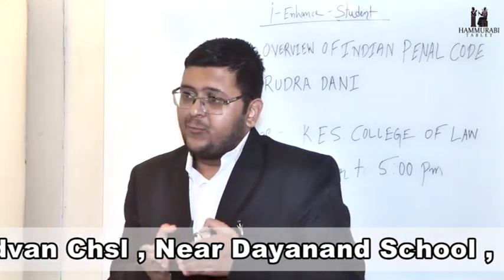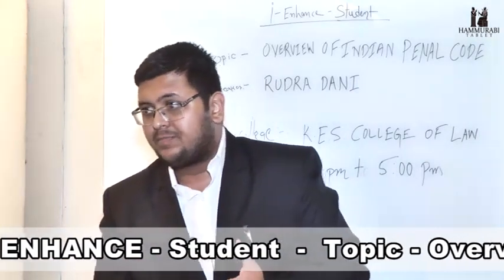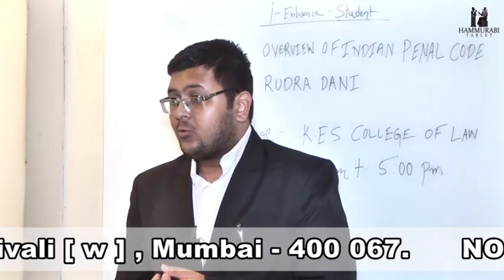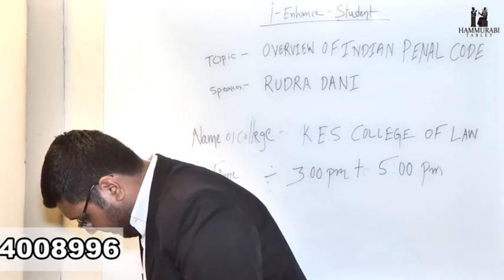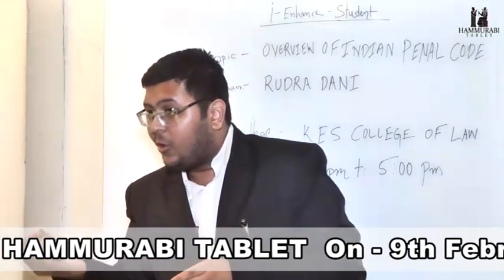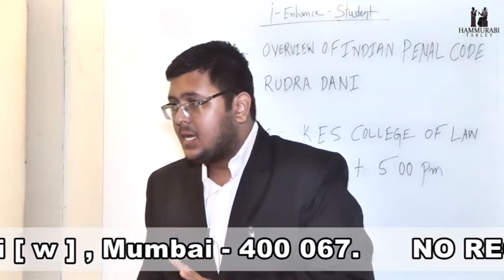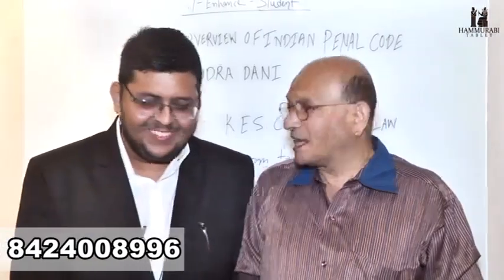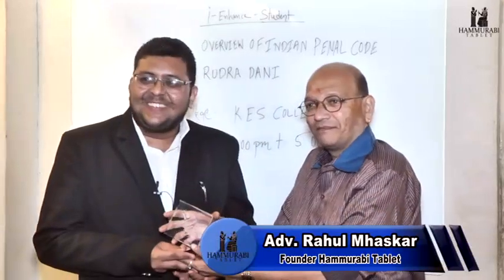Overview of Indian Penal Code | Rudra Dani | I enhance Student | Lecture by Law Student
i Enhance Student, a platform for law students to showcase their research on their respective topics Our Guest Rudra Dani gave a lecture on Overview of Indian Penal Code. Rudra is student of K. E. S. College of Law